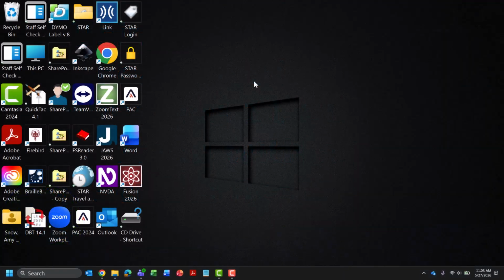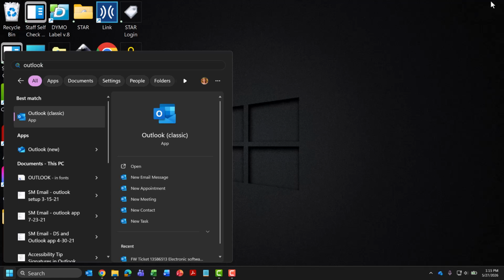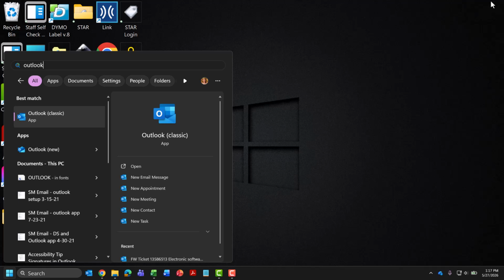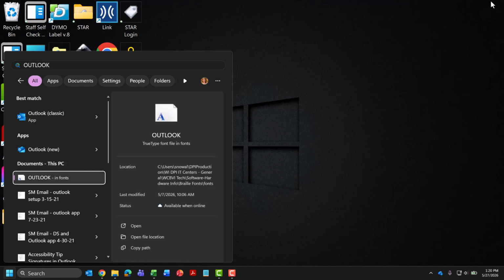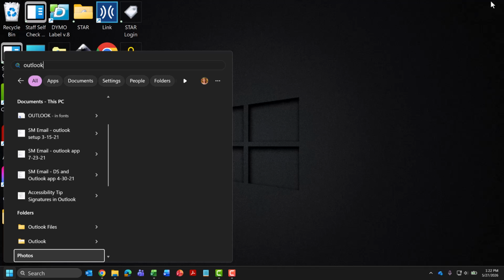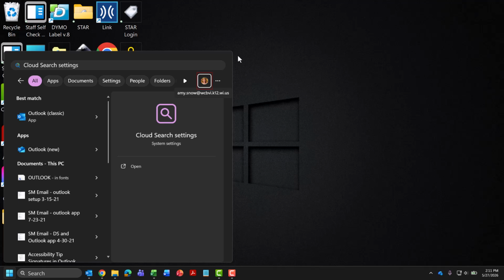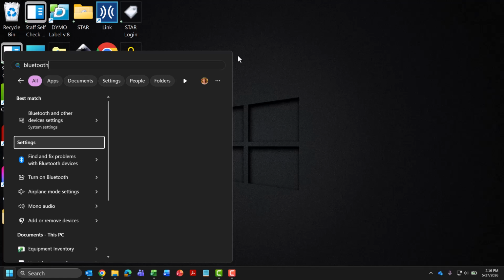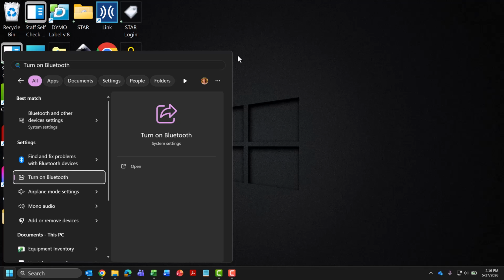Using the Search Feature of the Windows 11 Start Menu with a Screen Reader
This video demonstrates using the Search function of the Windows 11 Start Menu with a screen reader using only Windows commands and processes.